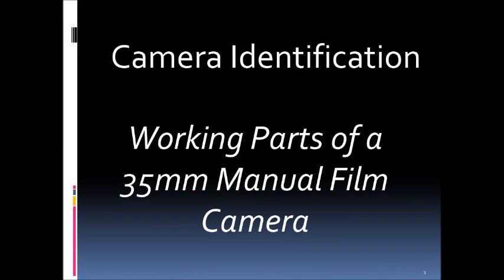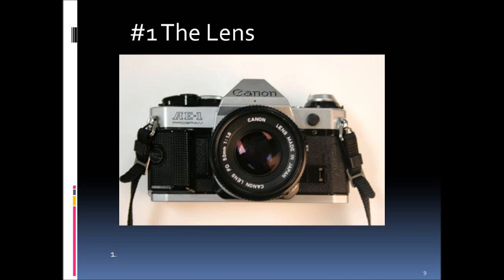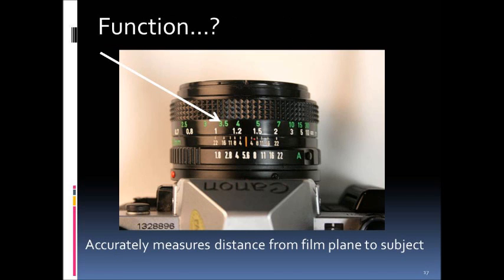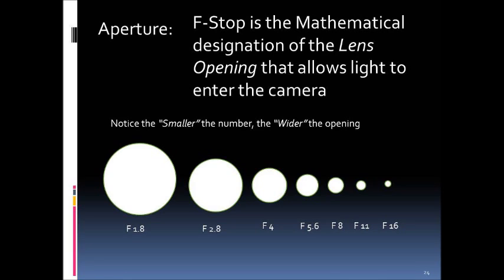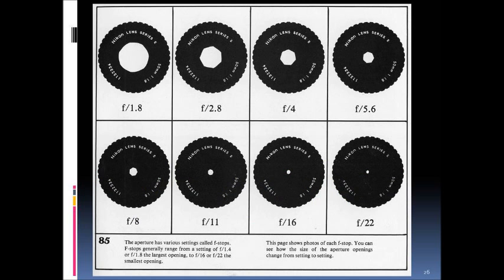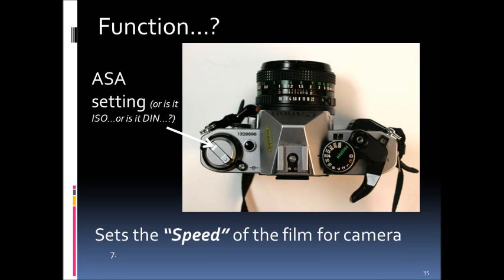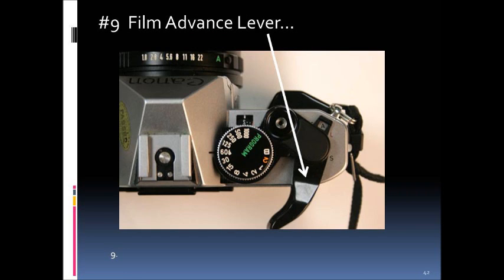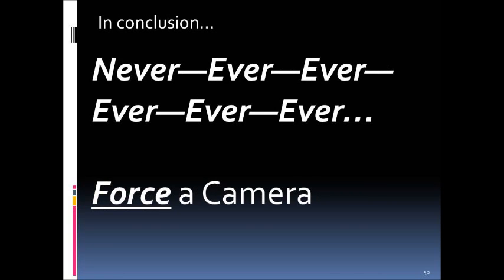Camera Parts video